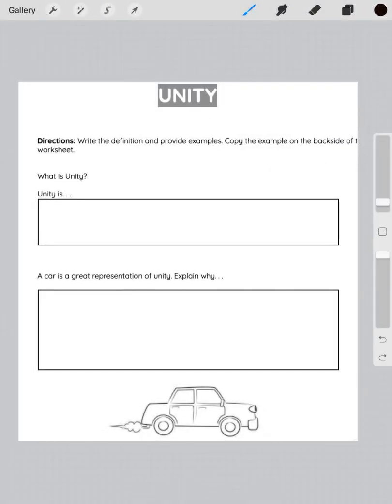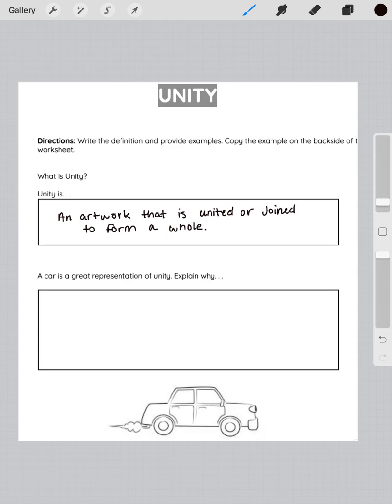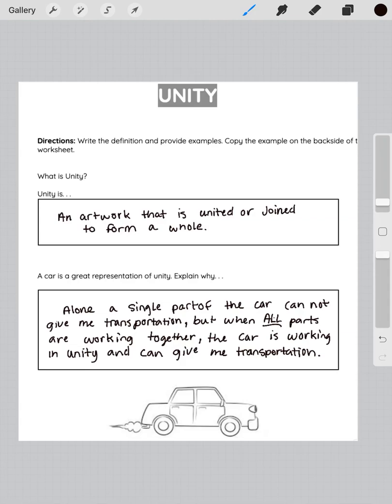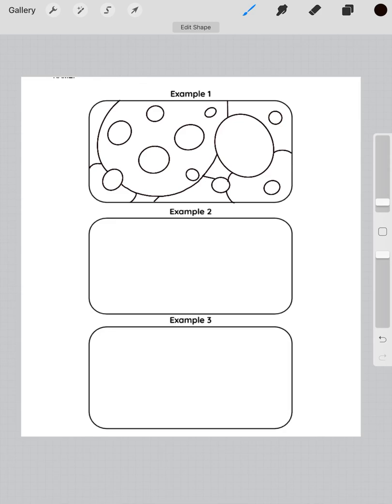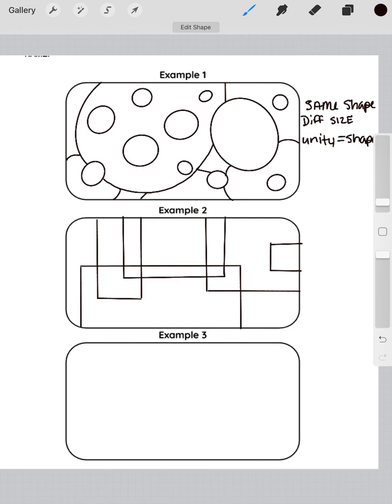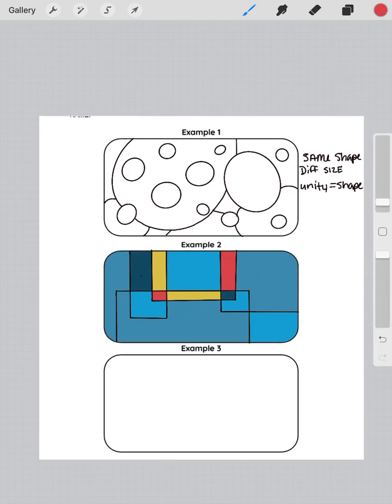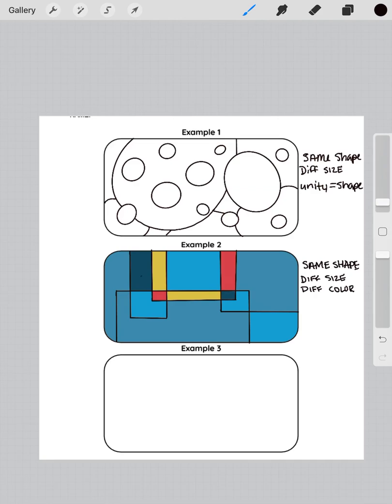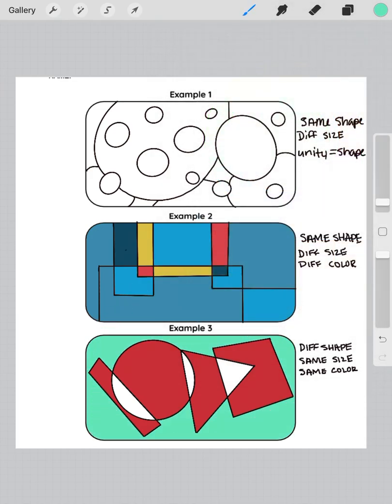Principle of design:Unity